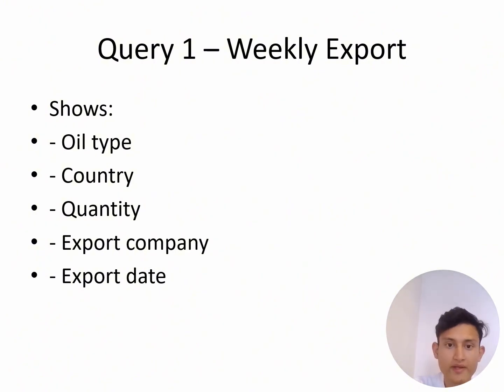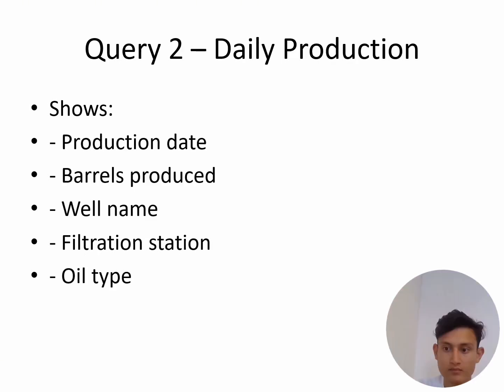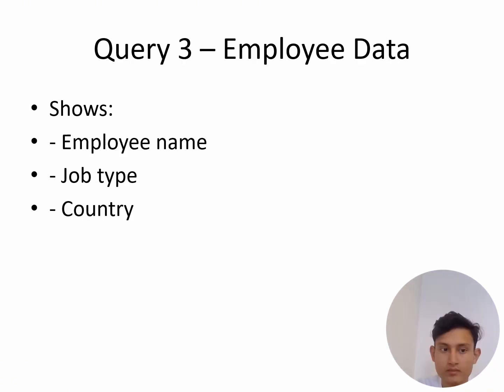Group video presentation